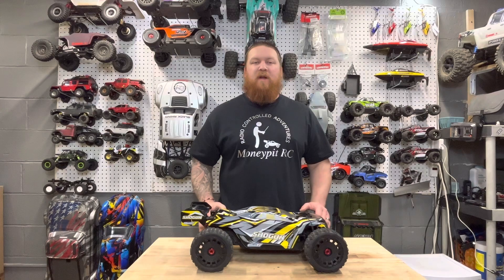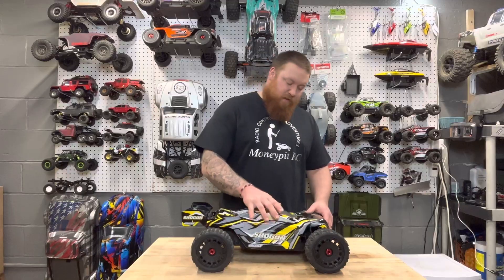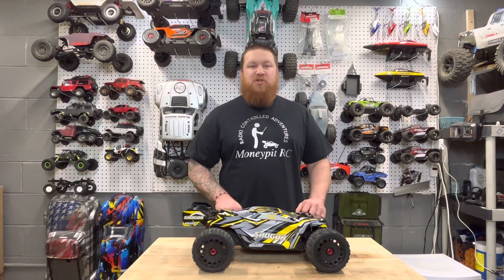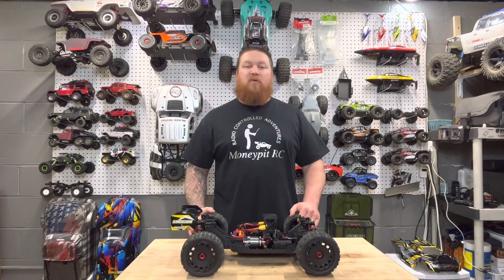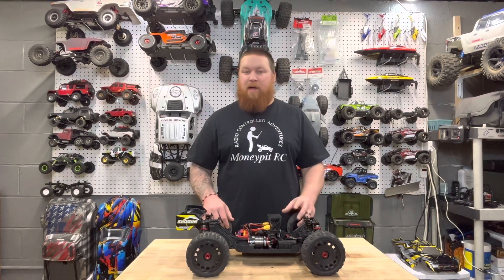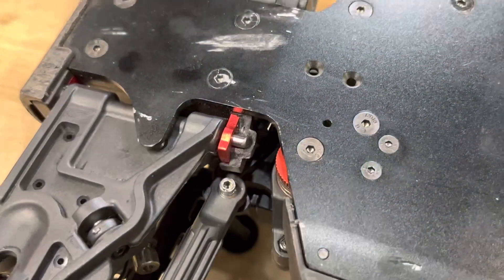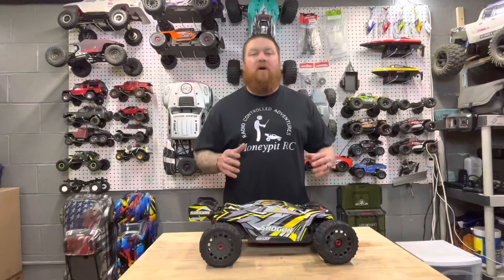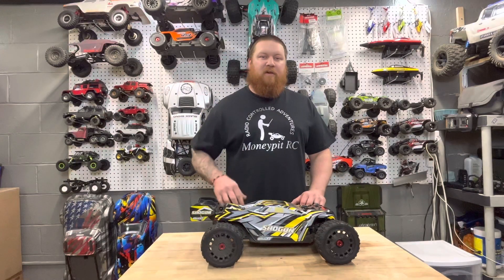Team corally shogun! The ultimate truggy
In todays video we give the team corally shogun a rip! Talk about some of the key features. This one is a fun truck, everybody needs a truggy in their collection.

Follow the socials! Facebook, Instagram, TikTok!